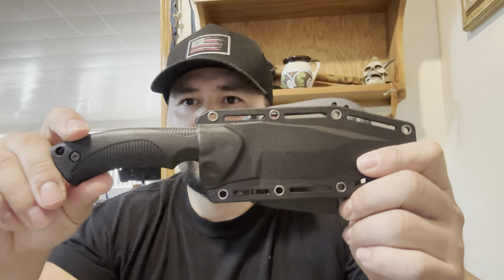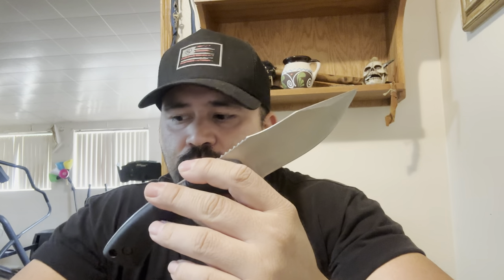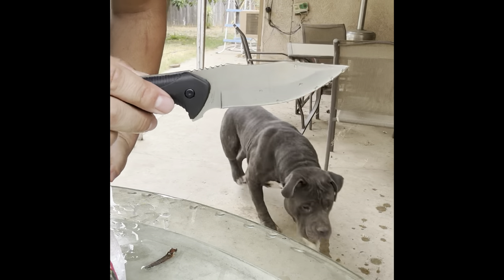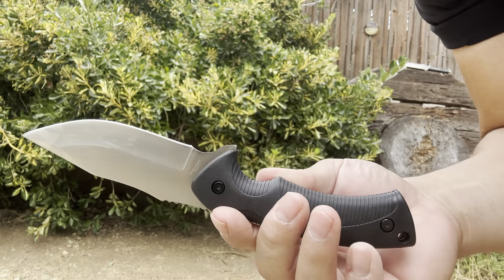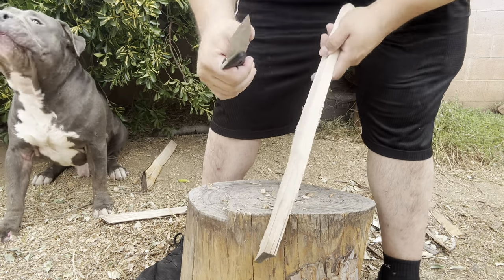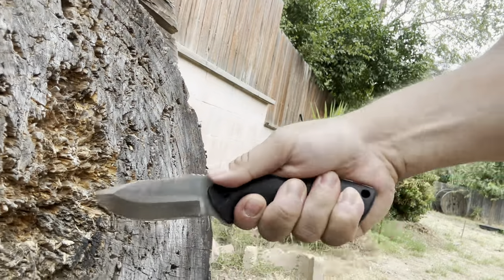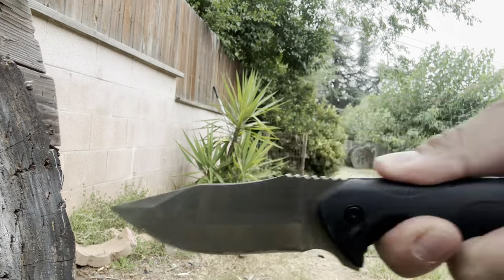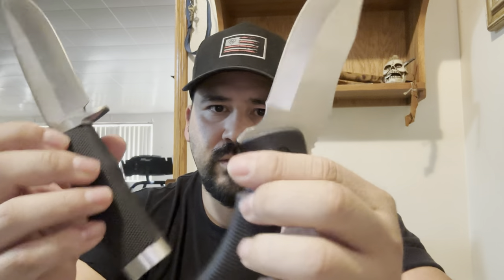KCCedge hunting/survival knife review/ demo! 👊🏻🔪￼